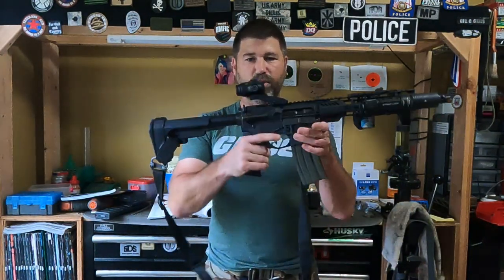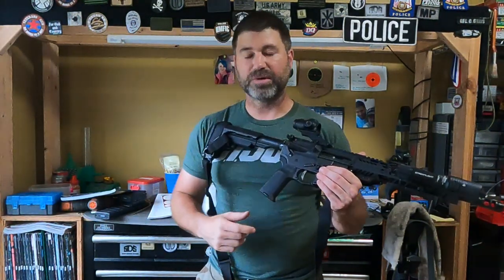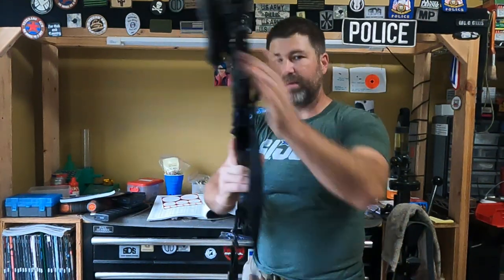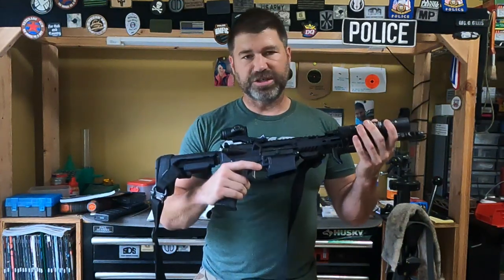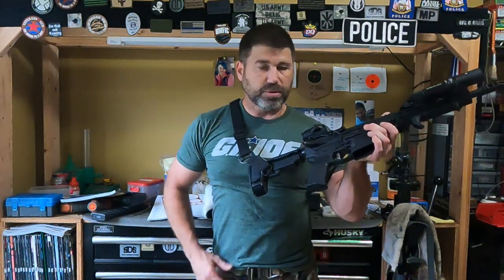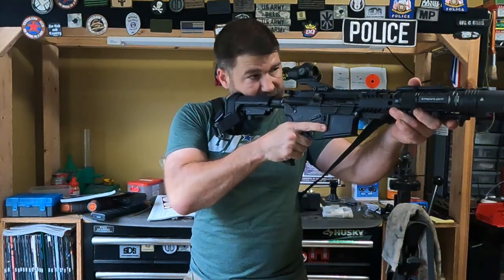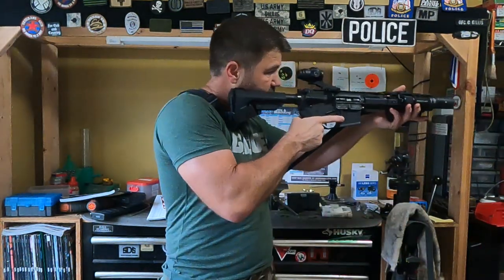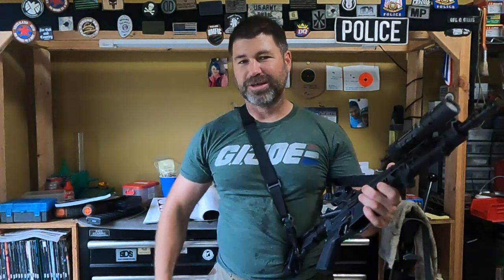Primary Arms SLX 3x prism | Alternative to the ACOG?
Initial impressions of the Primary Arms 3x Micro prism.  Is it an viable option to the ACOG? First impressions are everything, and so far it's looking good.
Roughly zeroed at 25 yards, and then took it straight out to 300 yards with it on the unknown distance range at the CMP marksmanship park.

Helikon-tex Defender shirt